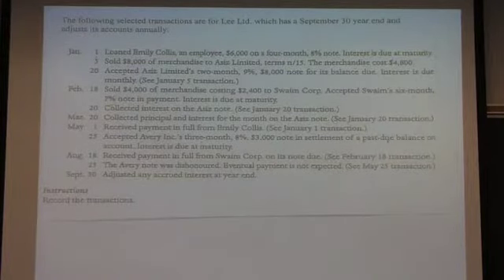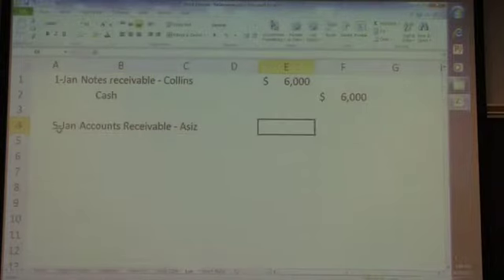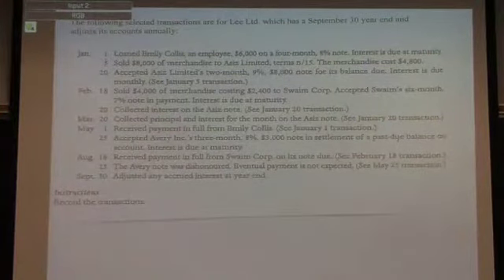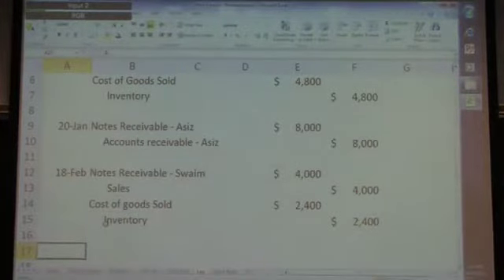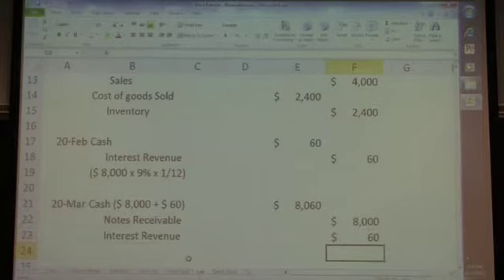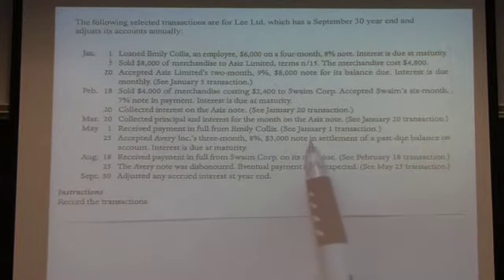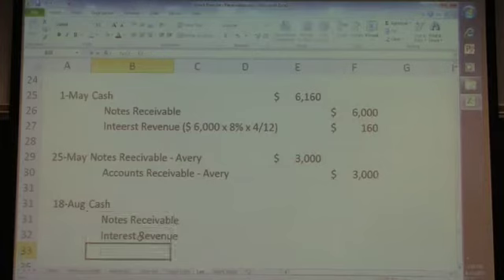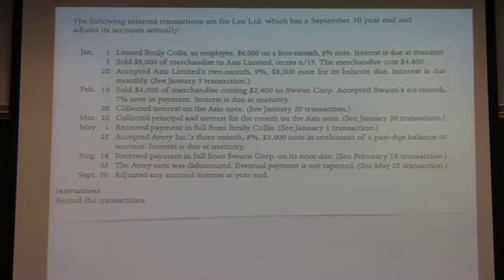MGAB01H3 Lecture 62 1